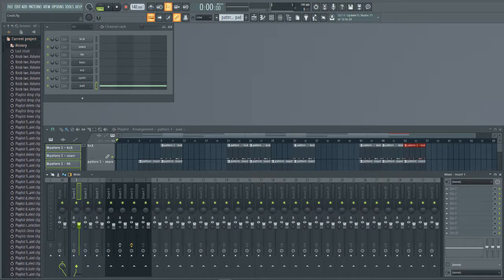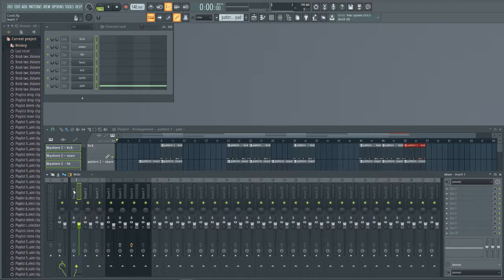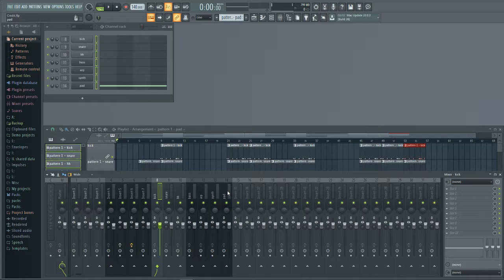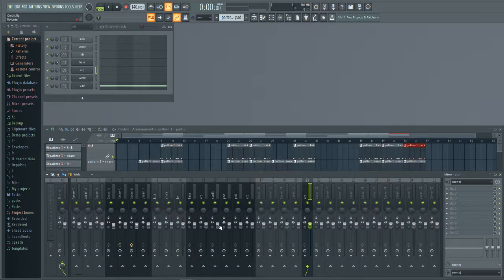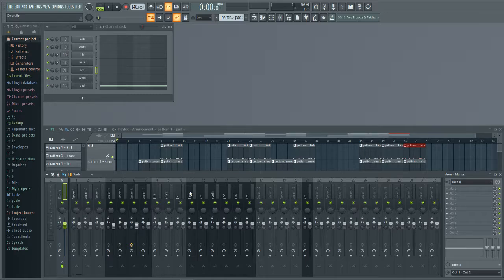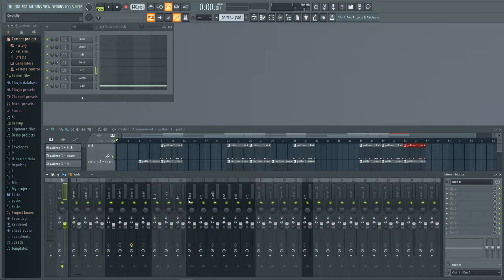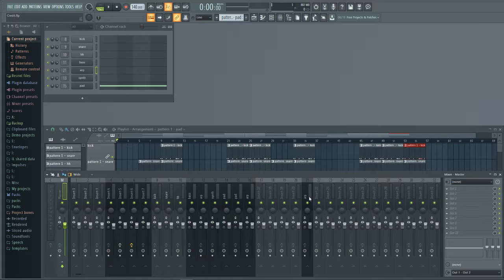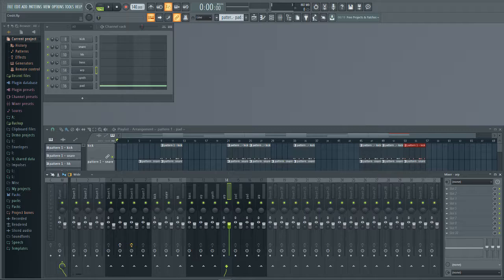How To Send Instruments/sounds To Mixer In FL Studio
Getting your mixer organized in FL Studio is a key part of exporting your stem files professionally. When you split your mixer tracks you want them to be labeled with what the sound actually is not with the generic Insert 1, 2, 3.